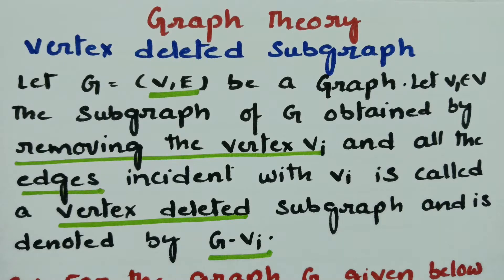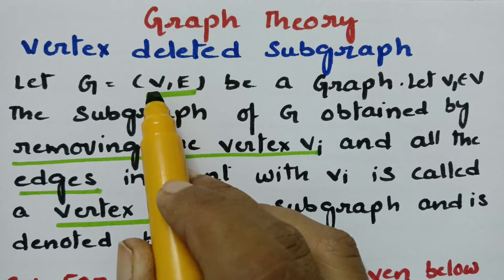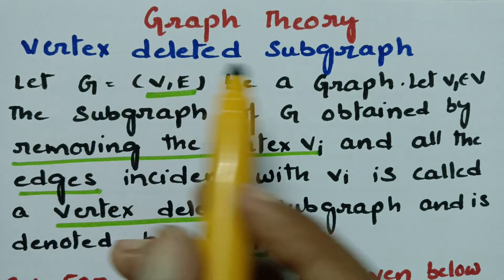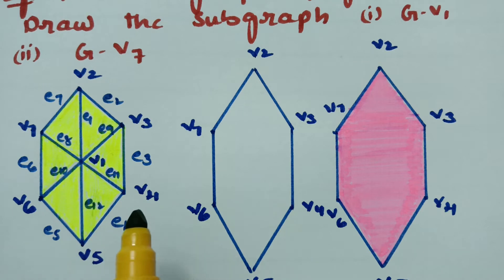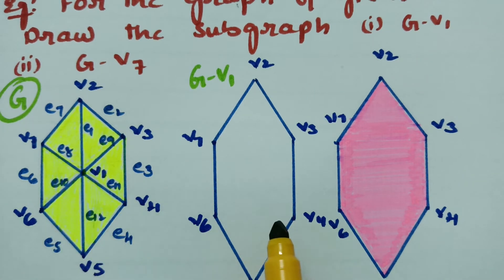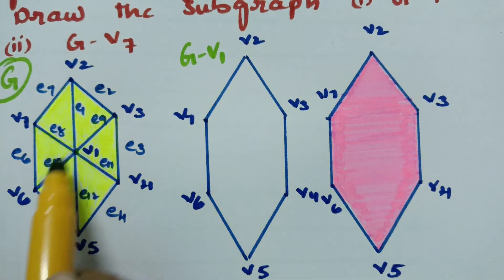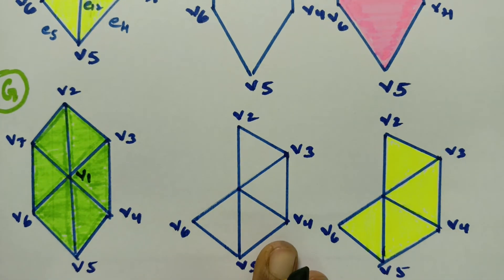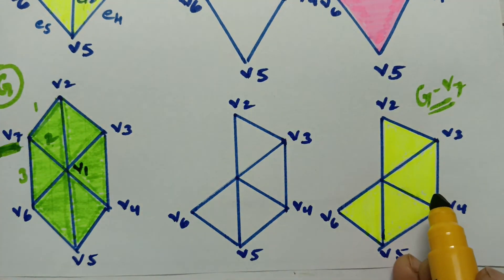Vertex deleted Subgraph - Graph theory